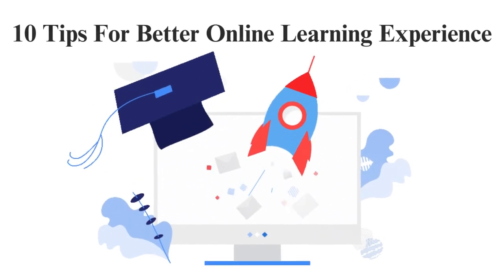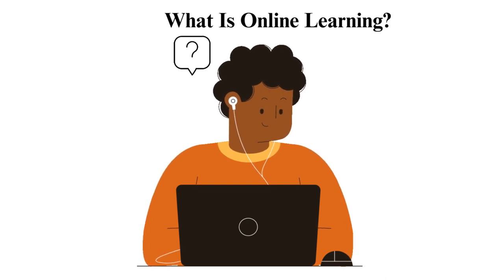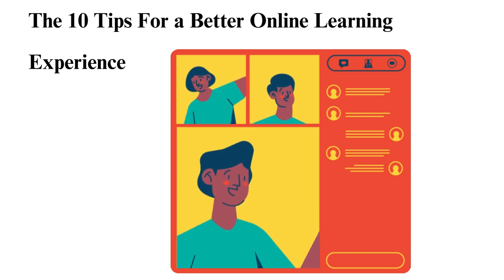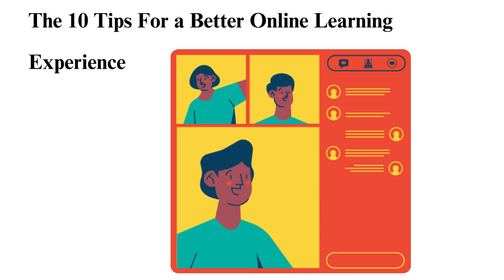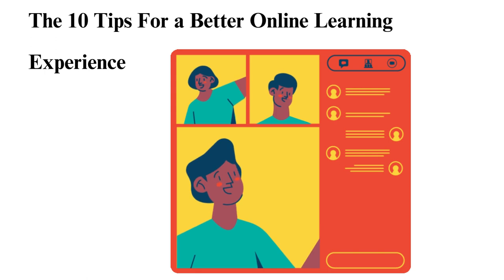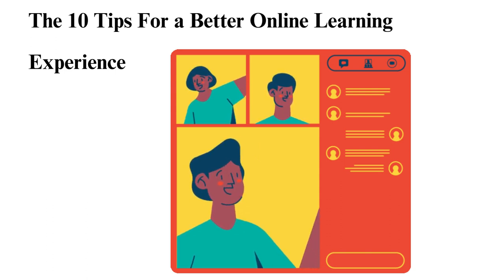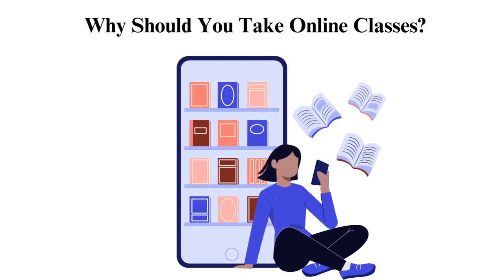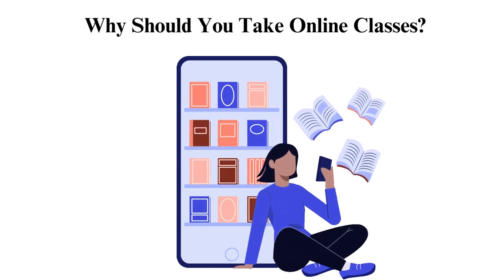10 Tips For Better Online Learning Experience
Check out the updated version of 10 Tips for Better Online Learning Experience 💻👨🏻‍🎓

Welcome to our latest video where we're about to transform your online learning journey! Whether you're a student, professional, or lifelong learner, navigating the virtual classroom can be challenging. But fear not, because in this video, we're sharing the top 10 tips for better online learning experience to help you thrive in the digital learning environment.

To get direct to the content you are more interested on follow the time code below🕐🕐:

00:00:00 Intro
00:00:21 tips for better online learning
00:04:21 Why should you take online classes